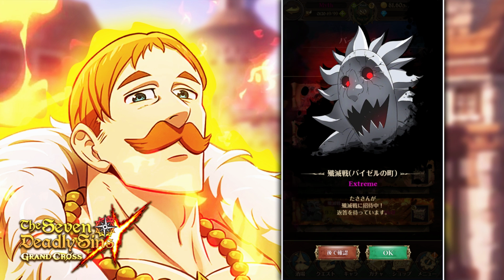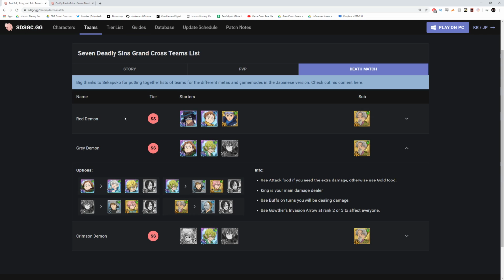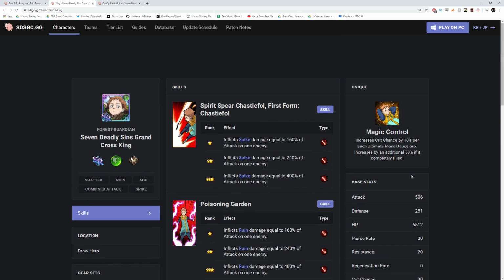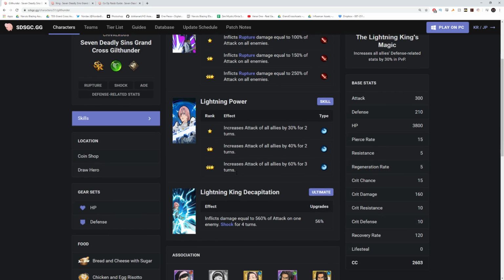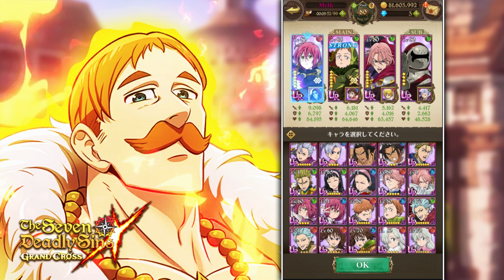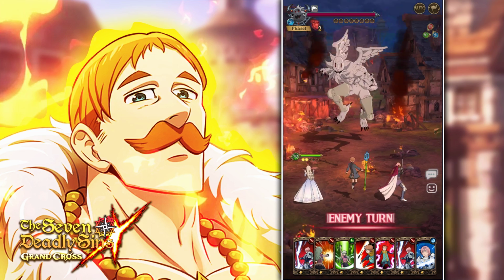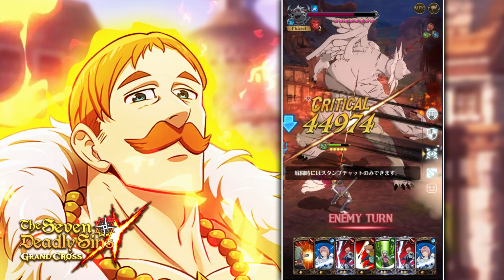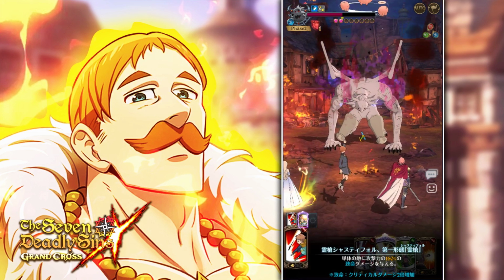Beginners Guide #12 | Grey Demon FULL GUIDE! How To Beat EXTREME Grey Demon!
Explaining everything about the Grey Demon and showing off how to beat Extreme.

Title: Beginners Guide #12 | Grey Demon FULL GUIDE! How To Beat EXTREME Grey Demon!